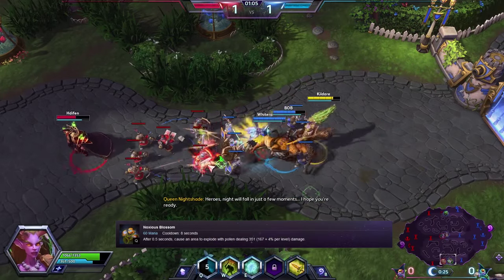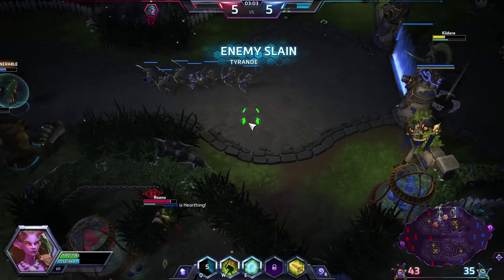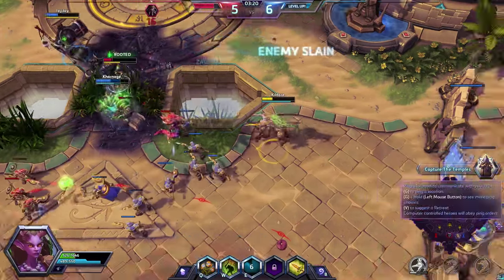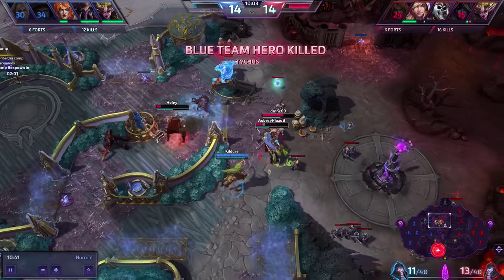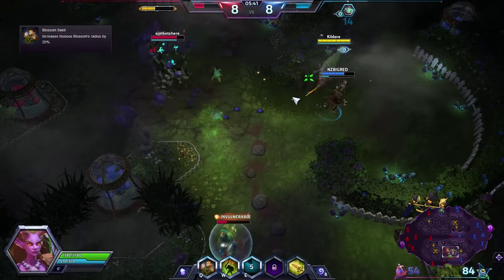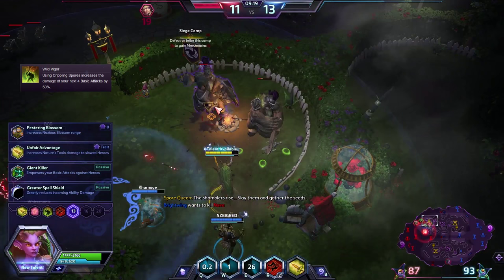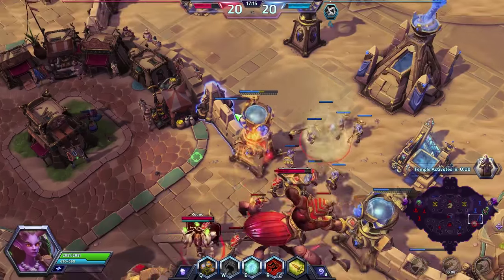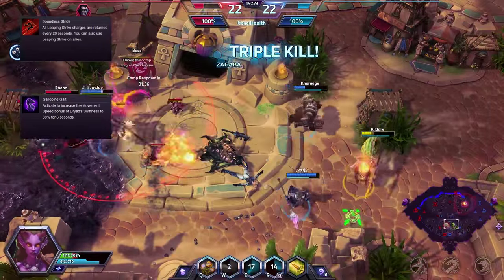Lunara Build and Strategy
I do Heroes of the Storm game play with commentary and other Blizzard content. I also so Special videos ever so often such as top 10's, Discussions and other stuff!